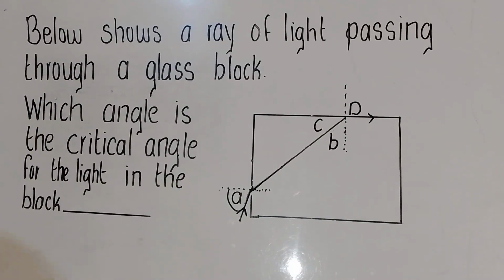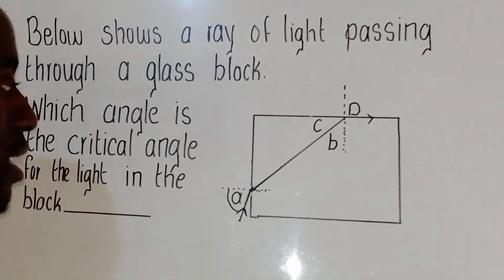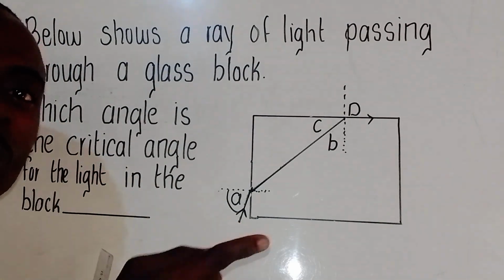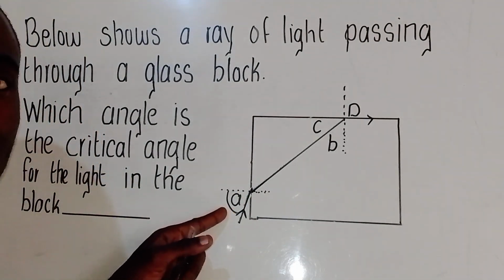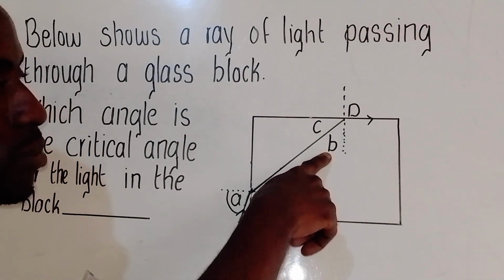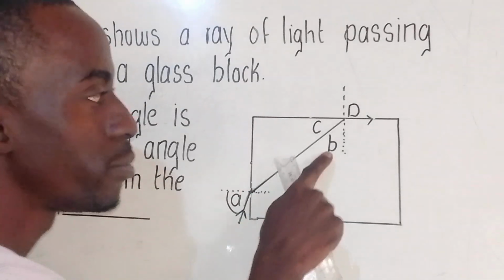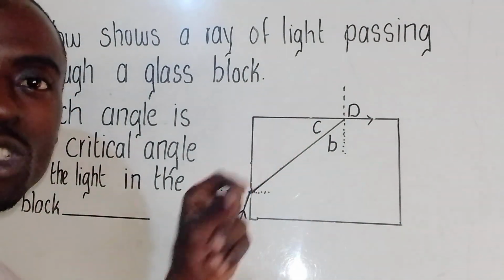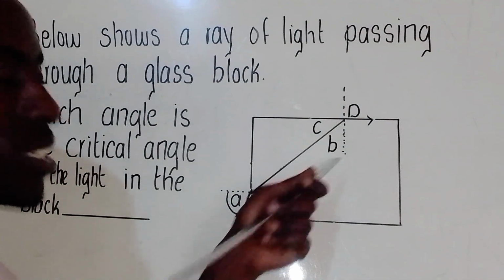Physics critical angle